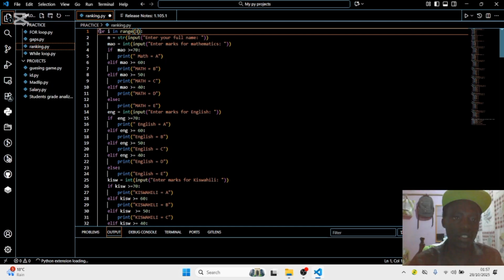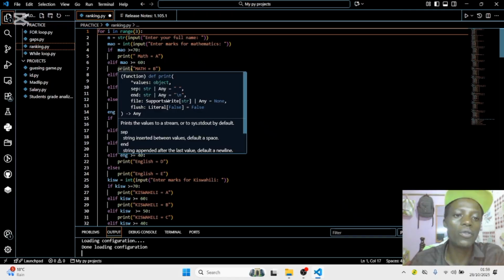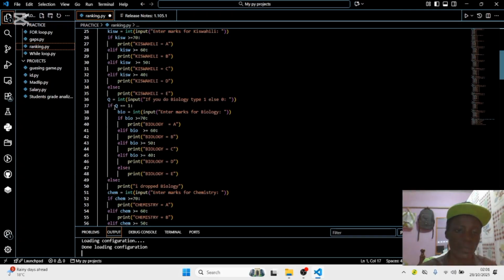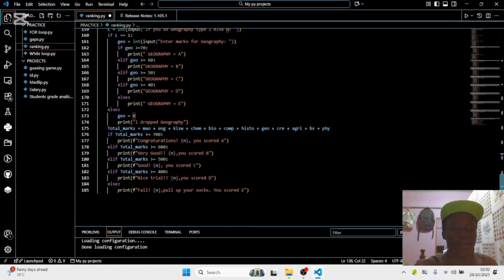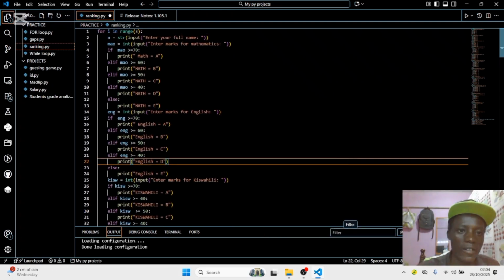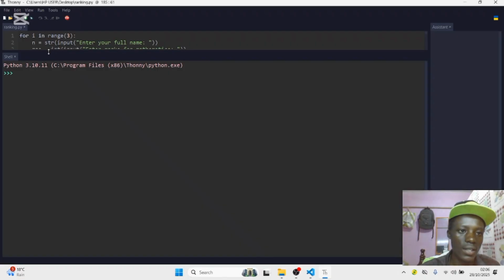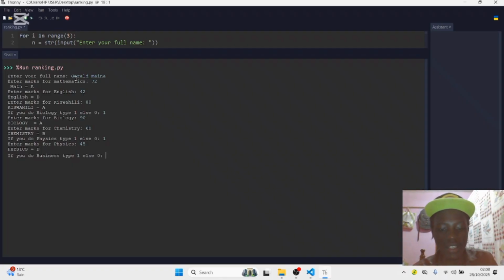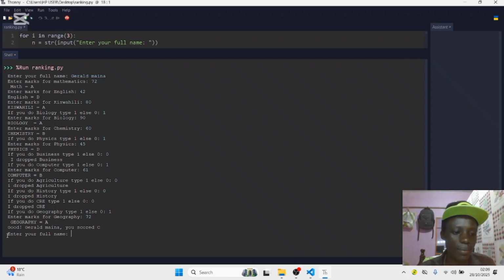KCSE/Secondary/Highschool Grading system python project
program for grading marks for students based on subjects one does